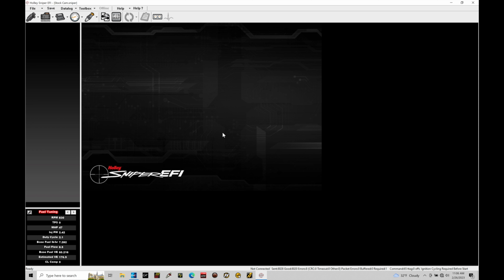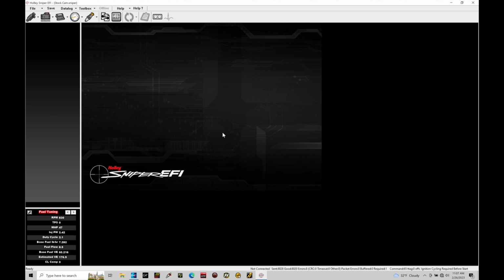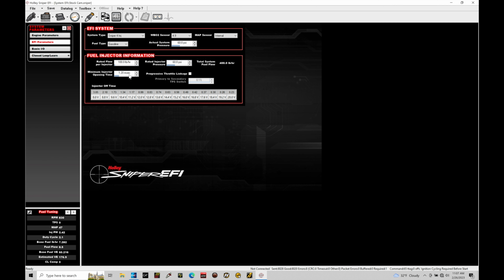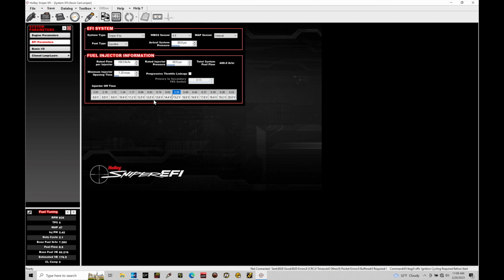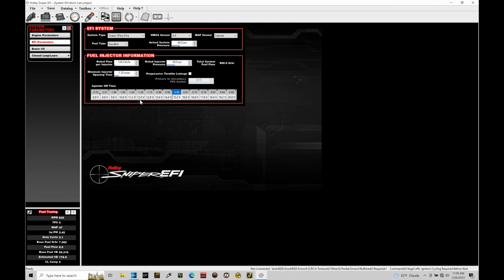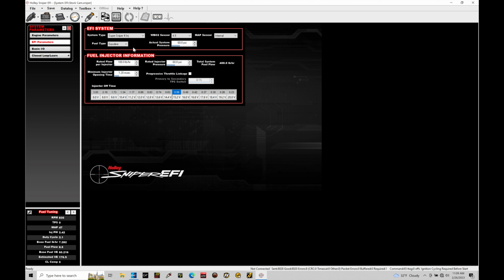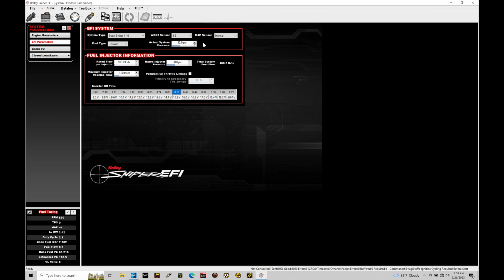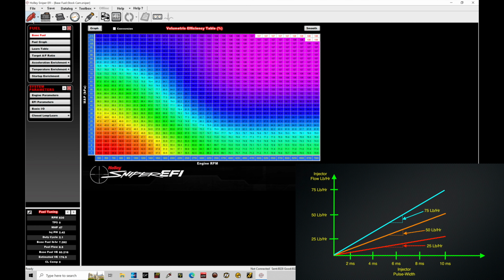Holley Sniper EFI Training Part 9: Fuel Injector Data | Evans Performance Academy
Holley Sniper EFI Training Part 9: Fuel Injector Data breaks down how fuel injector data programming works within the Holley Sniper EFI tuning.